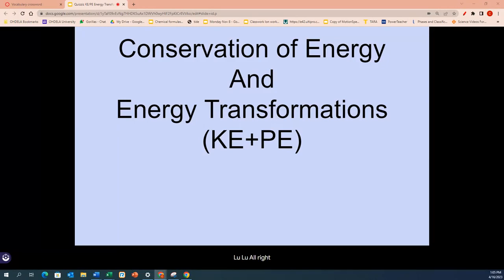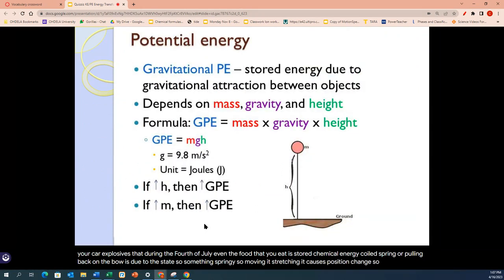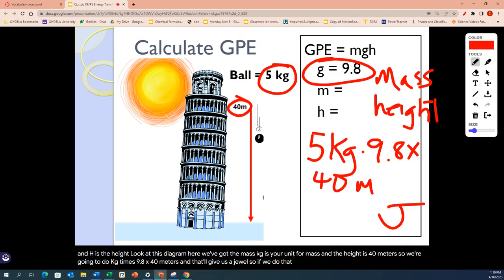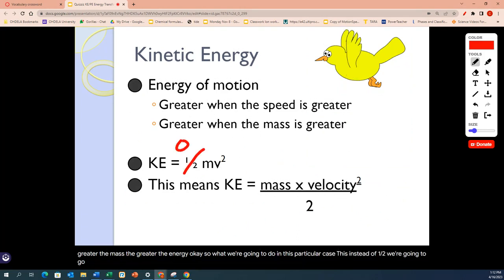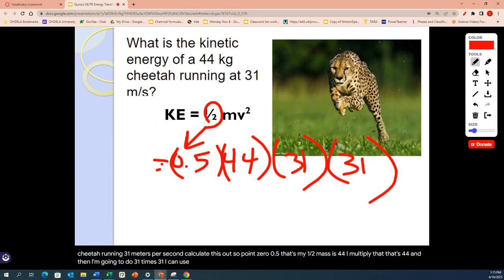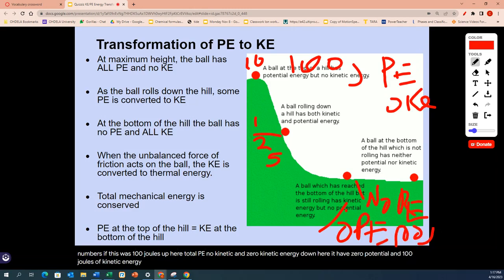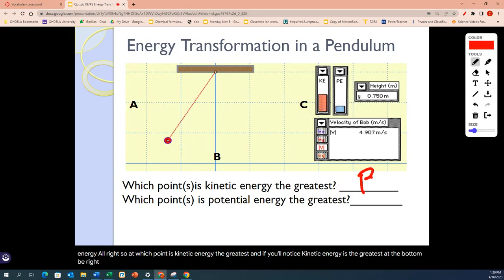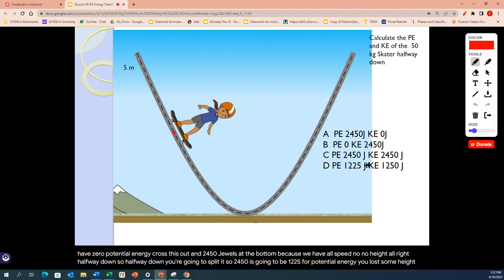KE + PE review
review calculations of PE and KE